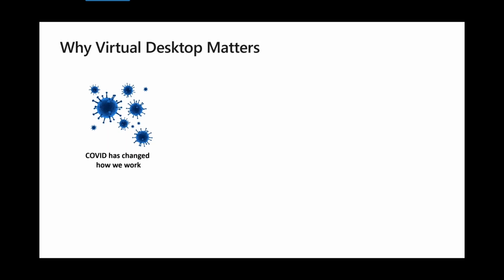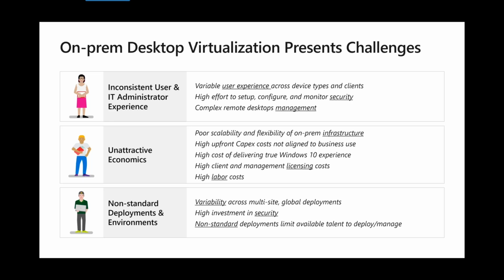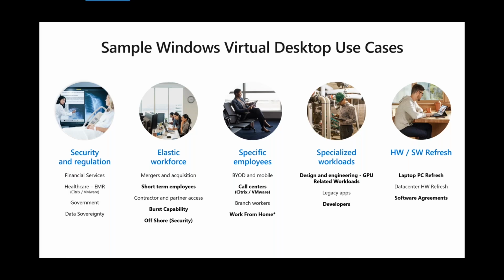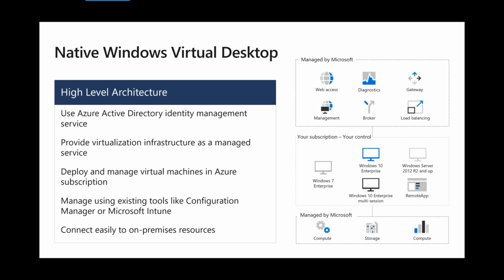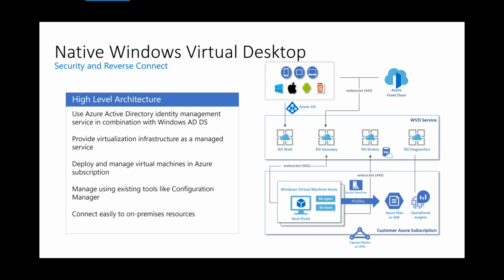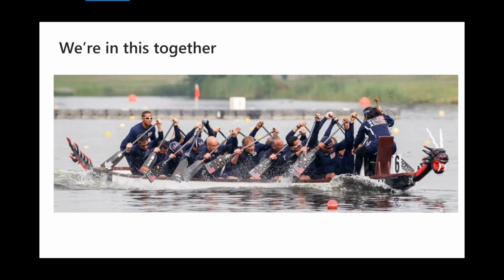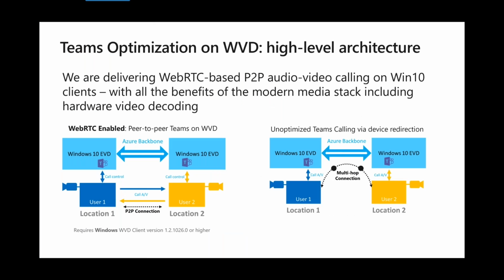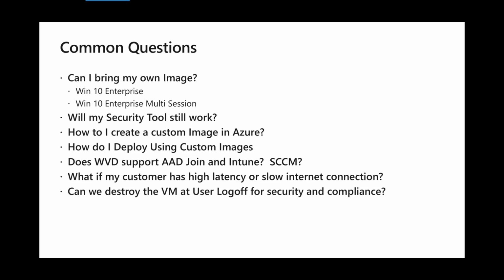Azure Cloud Powered Windows Virtual Desktop - Adam Whitlatch